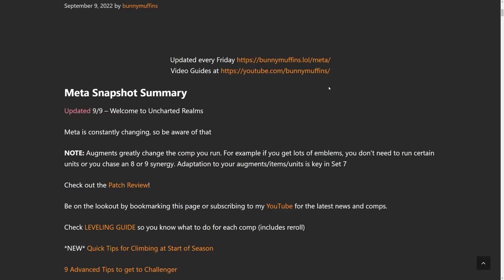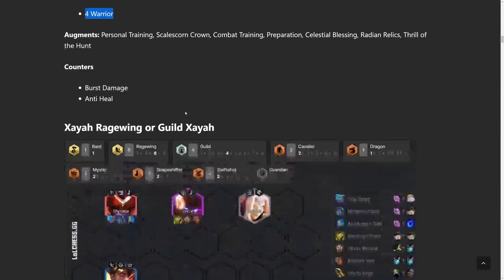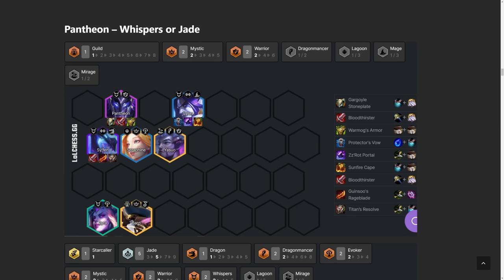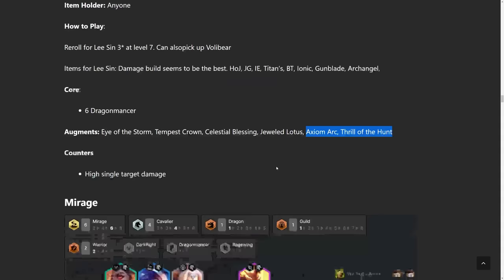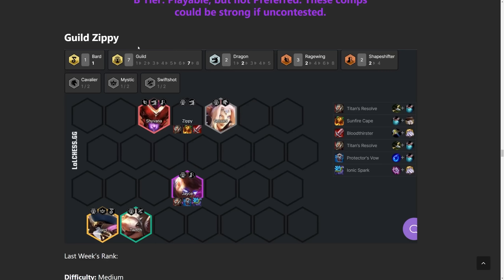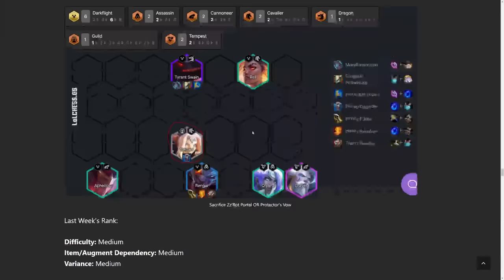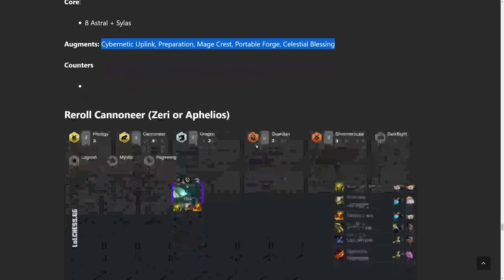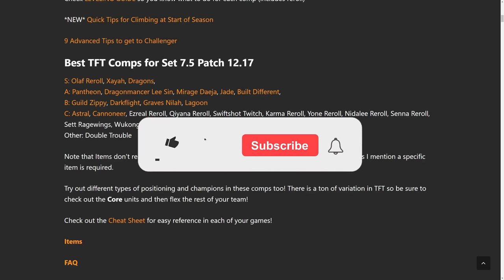BEST TFT Comps Guide for Set 7.5 Patch 12.17 | Teamfight Tactics | Tier List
ALL THE BEST COMPS FOR TFT SET 7.5 PATCH 12.17

META SNAPSHOT FOR SET 7.5  Check TIER LIST below
I also added a quick guide for each comp on my

We have the best TFT Comps Tier Lists, Item Tier Lists, and Carousel Priorities for patch 12.17

Teamfight Tactics Tier List Patch 12.17
S: Olaf Reroll, Xayah, Dragons,
A: Pantheon, Dragonmancer Lee Sin, Mirage Daeja, Jade, Built Different,
B: Guild Zippy, Darkflight, Graves Nilah, Lagoon
Other: Double Trouble

00:00 Overview
01:26 Olaf RR
04:06 Xayah
05:51 Only Drags
07:38 Pantheon Whispers or Jade
09:02 Jade Flex
10:36 Lee Sin Dragonmancer
12:01 Mirage
14:15 Built Different
15:37 Guild Zippy
17:02 Darkflight Rengar or Swain
19:58 Graves Nilah
21:02 Lagoon Sohm
22:57 C tier
25:28 Items
26:13 Overview